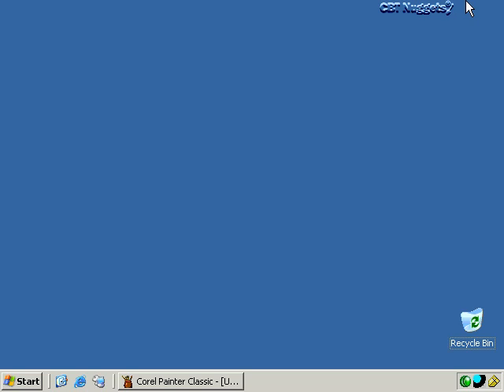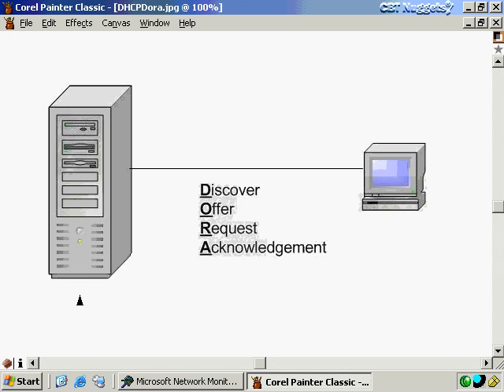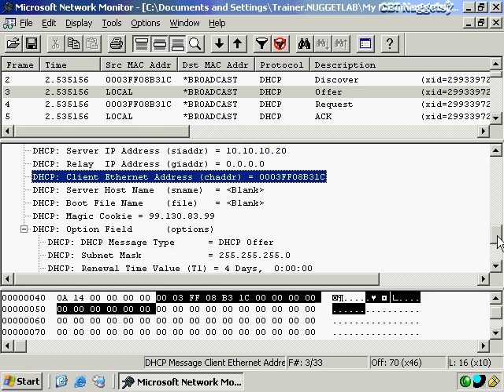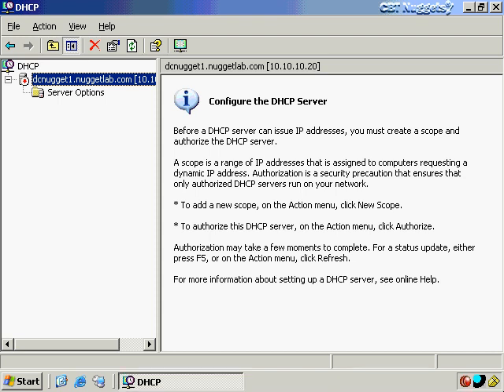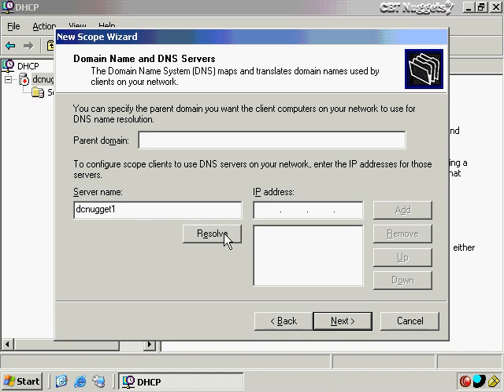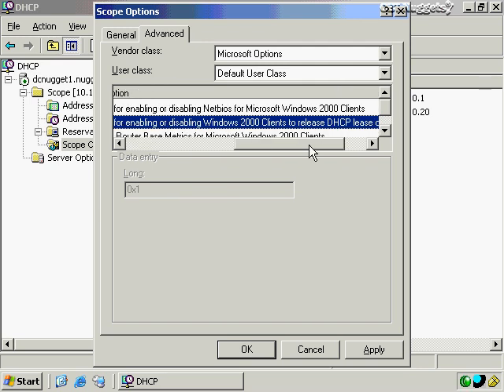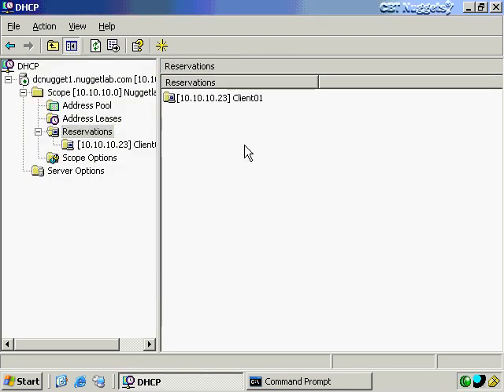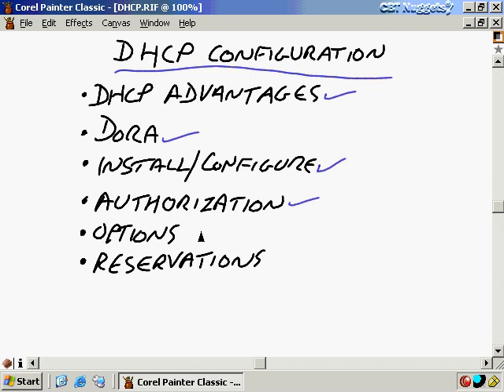05 DHCP Part 1